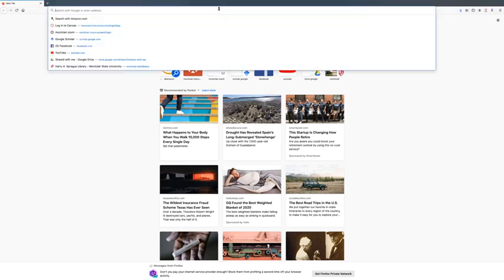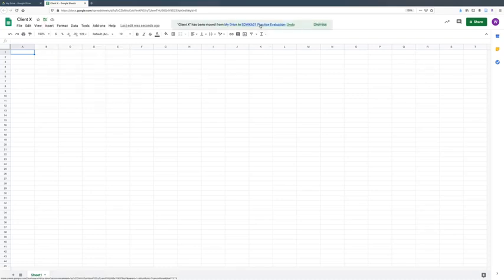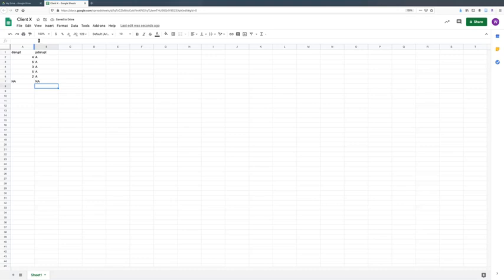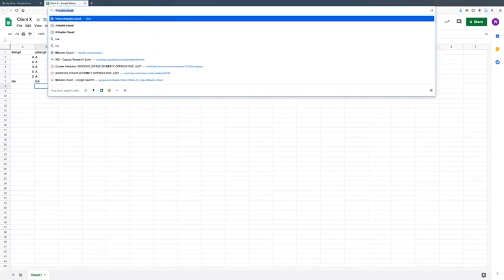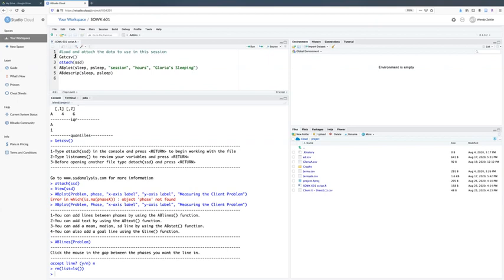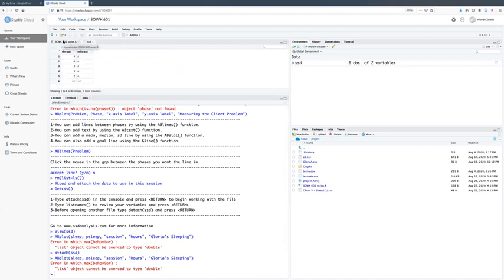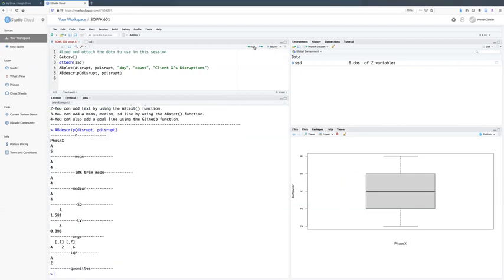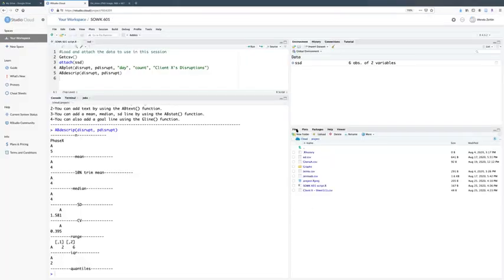Module 3 Create a csv file and upload to RStudio Cloud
In the 3rd week of this class, I illustrate how to create a .csv file in Excel or Google sheets and upload it for use in RStudio/Posit cloud